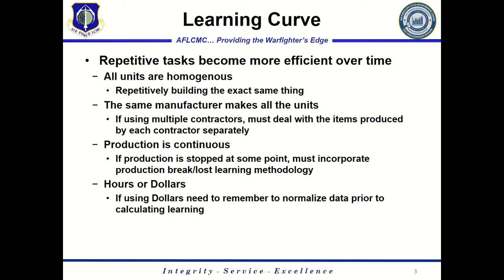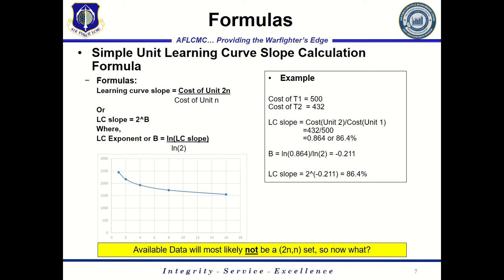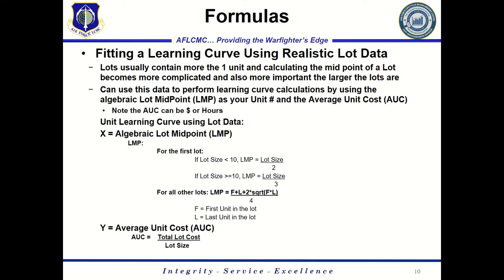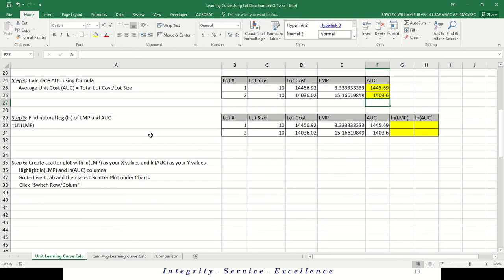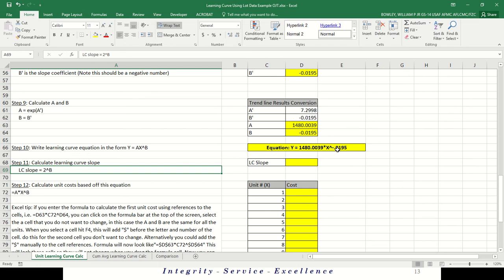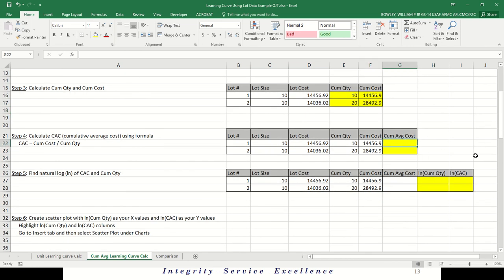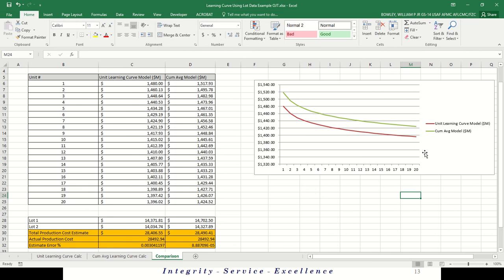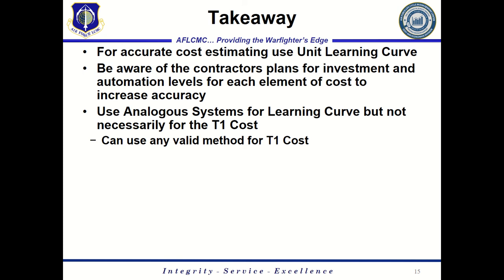Learning Curve OJT Video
On The Job Classroom Training session on Learning Curves including application in Excel for AFLCMC FM community.